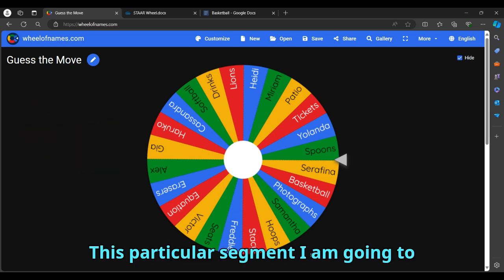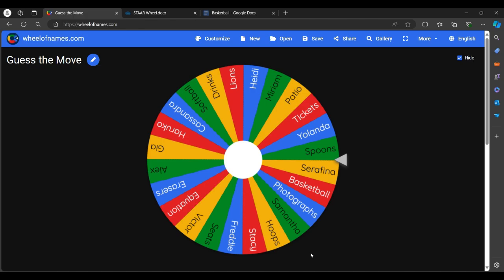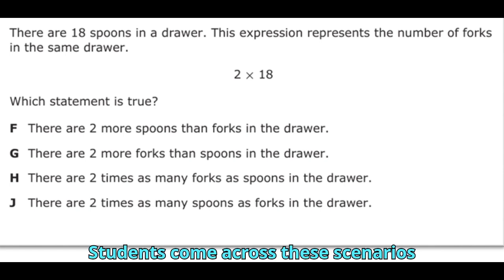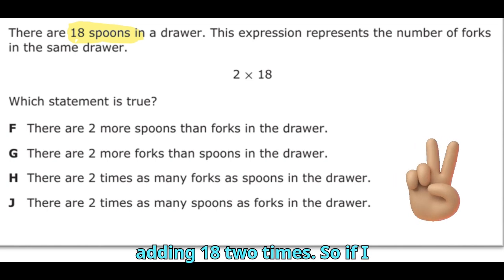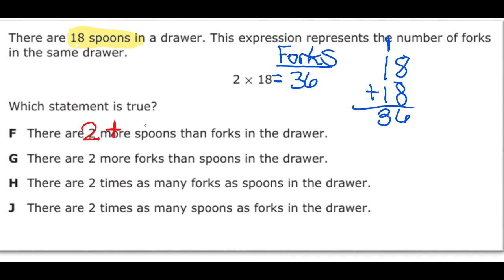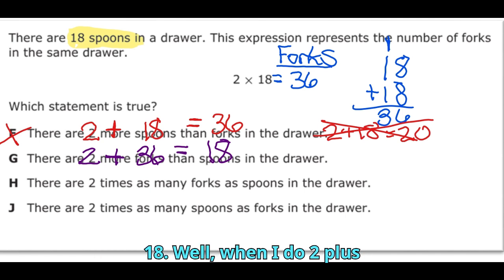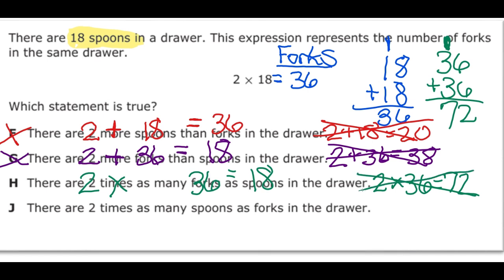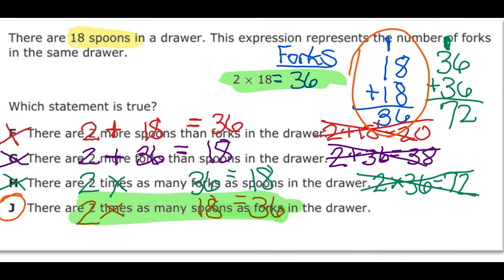Guess the Move #1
TEKS 3.5 (C) describe a multiplication expression as a comparison such as 3 x 24 represents 3 times as much as 24

This video shows how to identify mathematical relationships from the information given in word format. Word problems require that students have the ability to read, understand, strategize, use computation, and check findings.  Using these strategies help students organize their thoughts and make the task of problem solving more manageable.